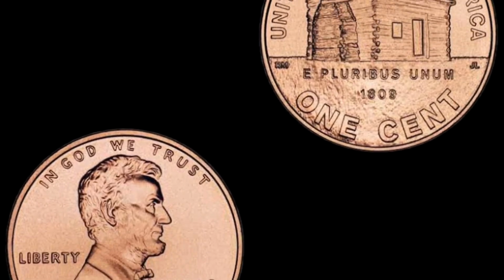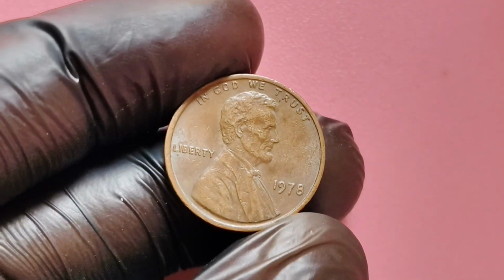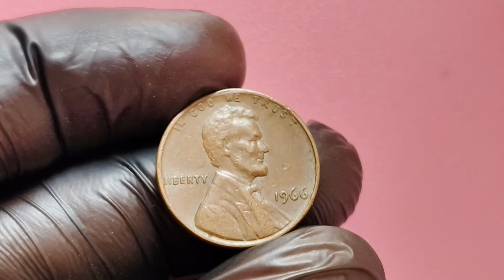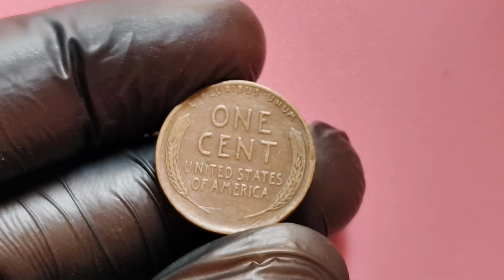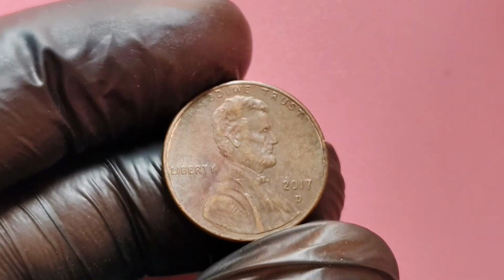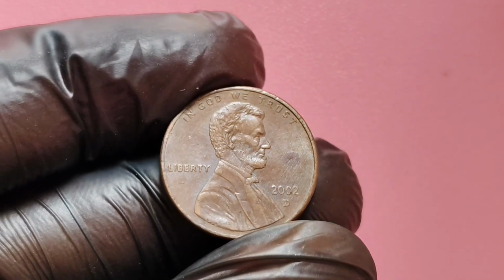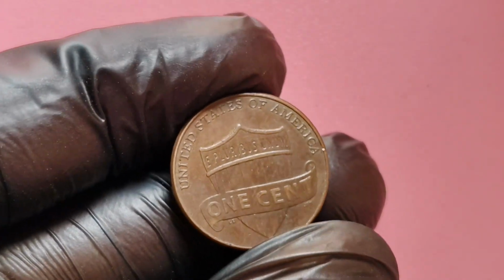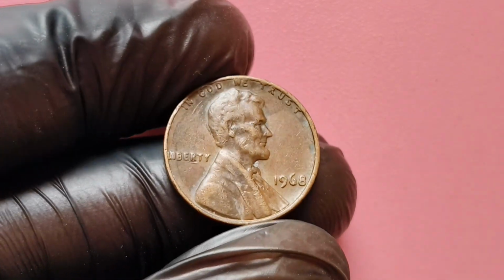Don’t Miss Out!RARE 2009 PENNIES WORTH MONEY! PENNY ERROR COINS TO LOOK FOR!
Unlock the secrets of rare 2009 pennies that could be hiding in your pocket change! In this video, we dive into valuable error coins from 2009 that collectors are paying big money for. From unique minting errors to hard-to-find designs, we’ll show you what to look for in each type of 2009 penny, including the highly collectible Lincoln Bicentennial series. Don’t miss out on spotting these rare treasures! Find out how much these error coins are worth and learn tips for discovering valuable pennies.